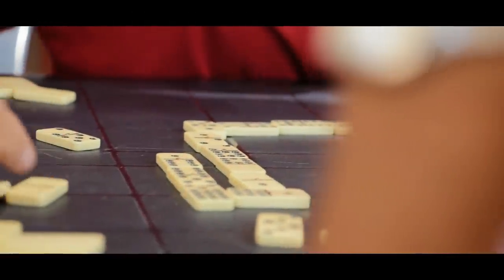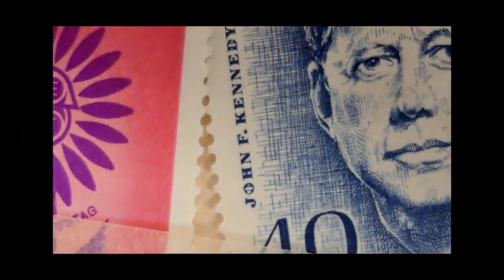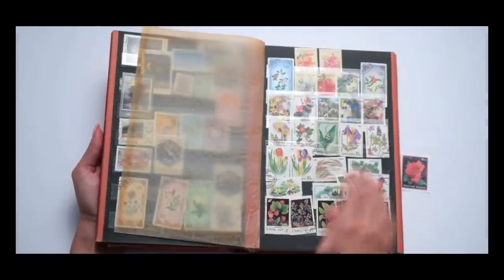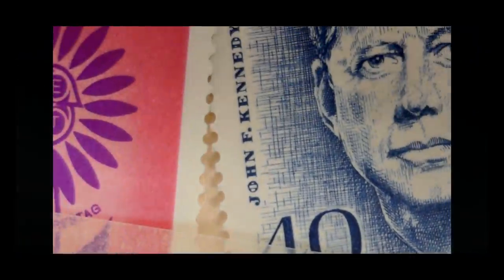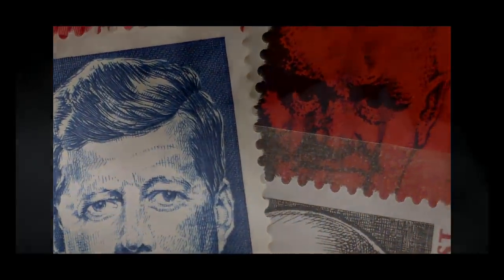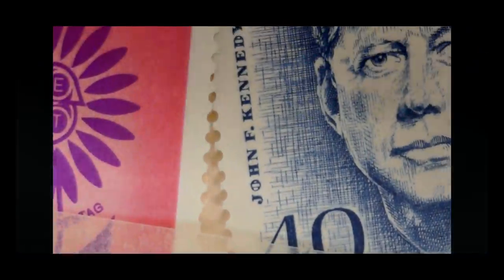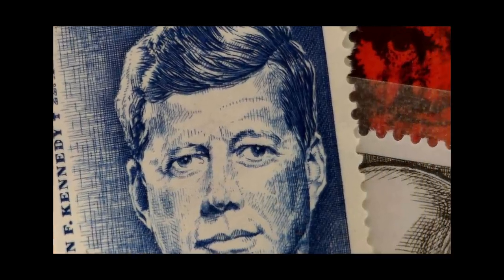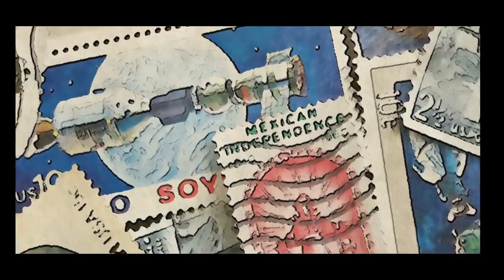"My Uncle Laszlo Collected Stamps And Killed Four People" | Creepypasta | Scary Story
I'm trying to find out why...
Author: Saturdead & D.D. Wikman

ARTIST:
►Horror Story Thumbnail Art:
Rudy Faber